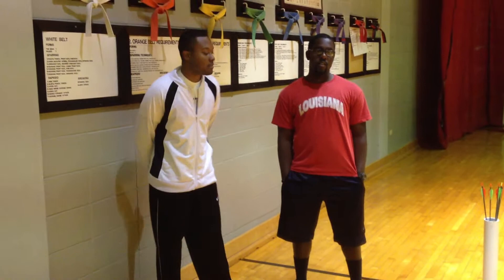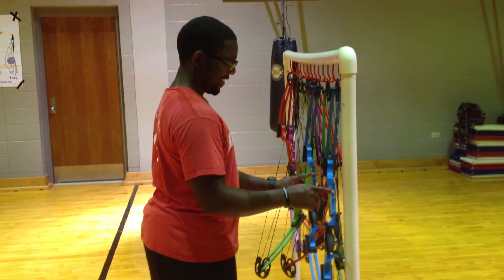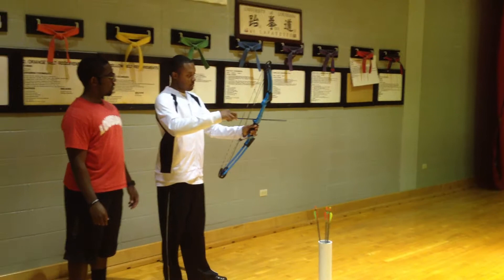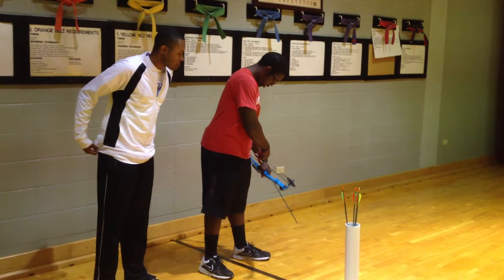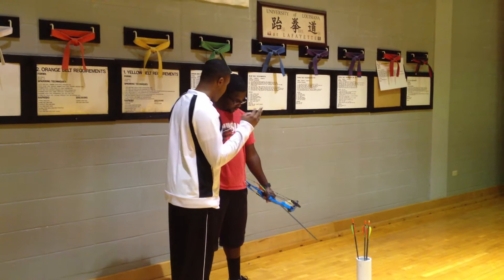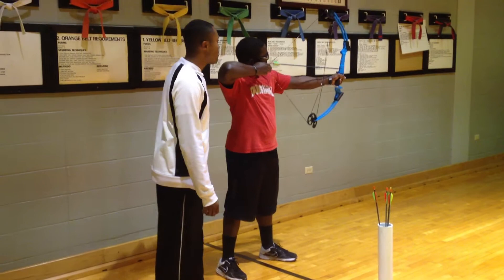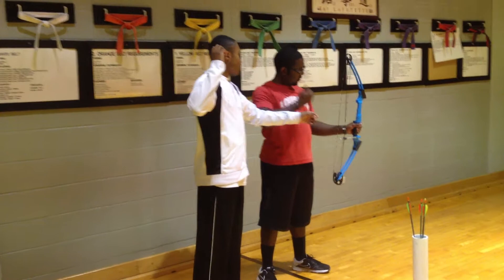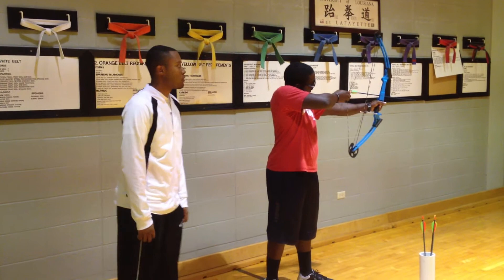Archery 11 Steps